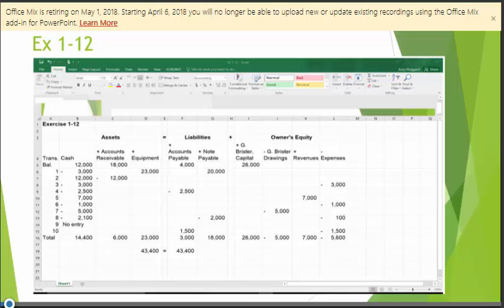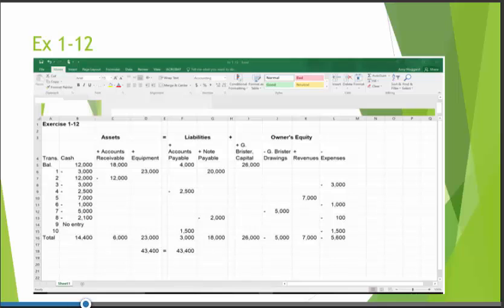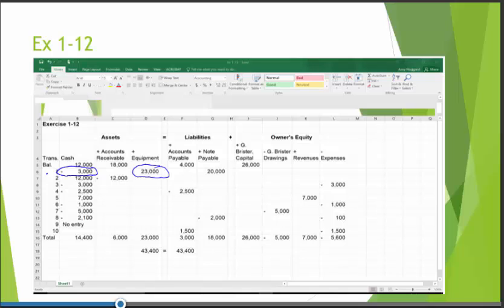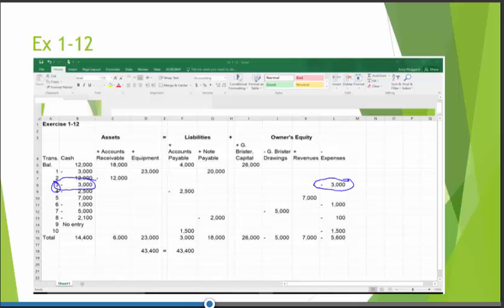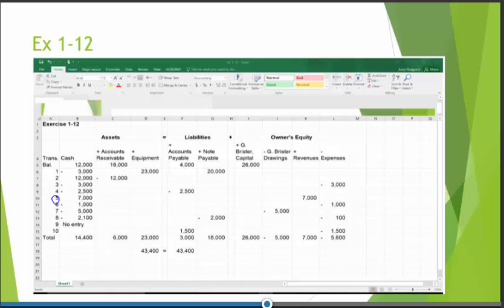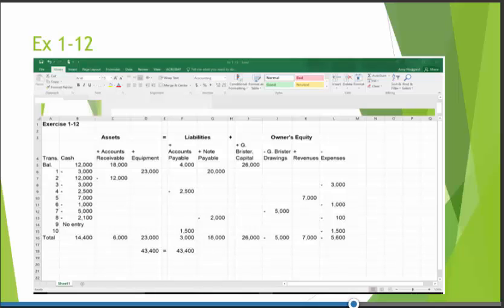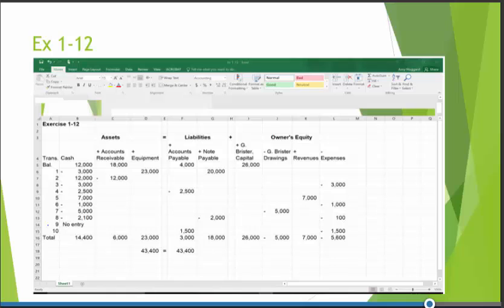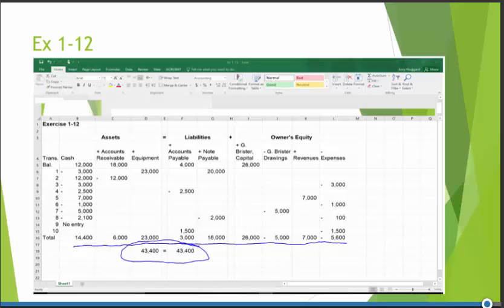ex 1 12